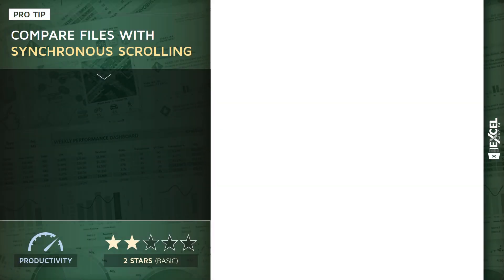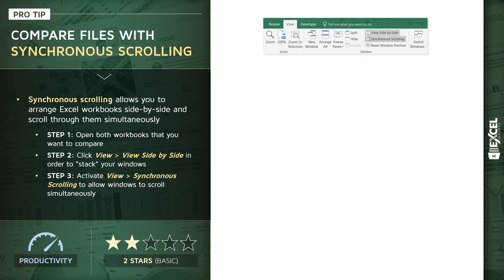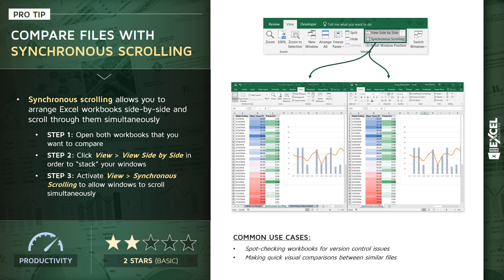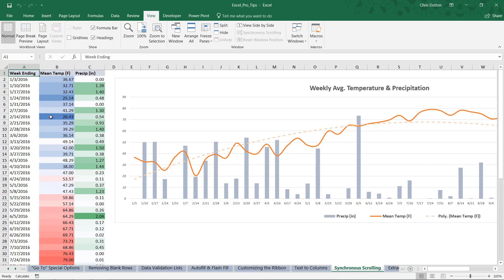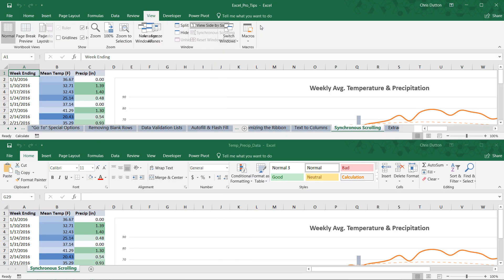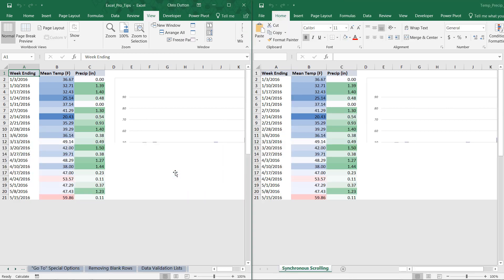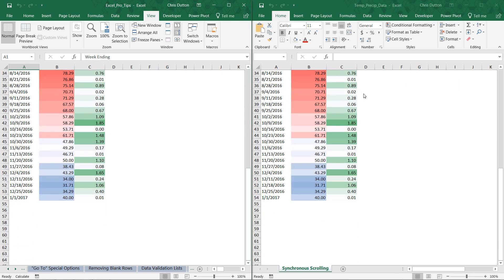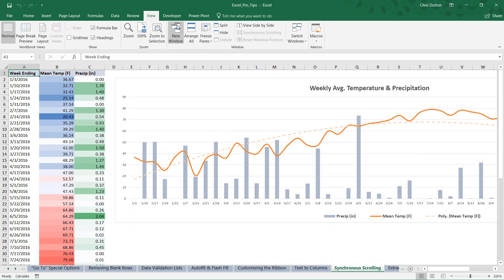EXCEL PRO TIP: Synchronous Scrolling